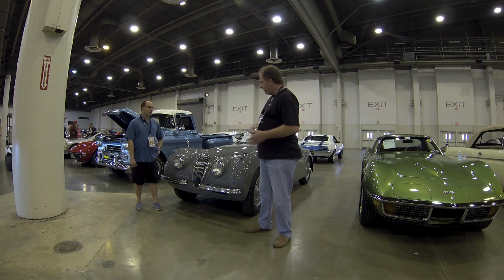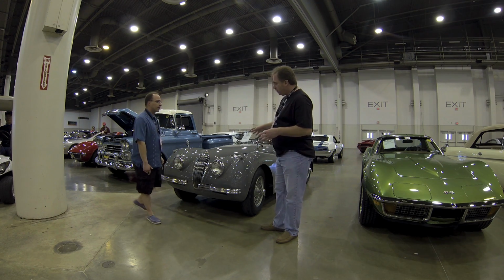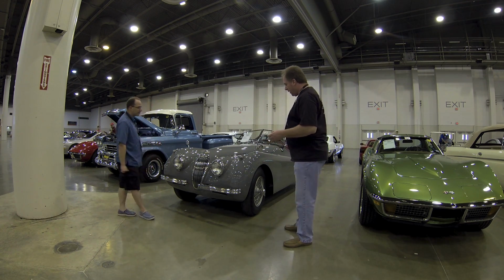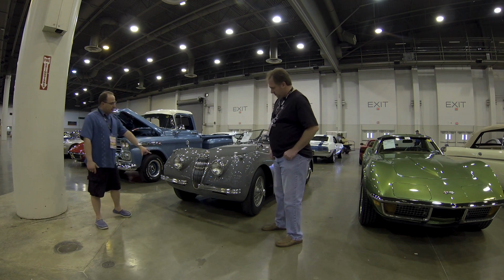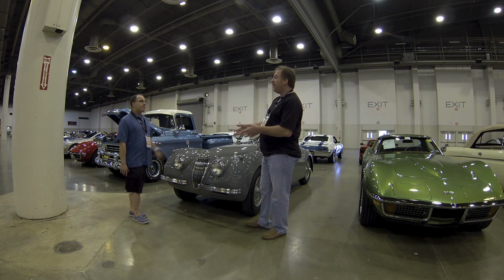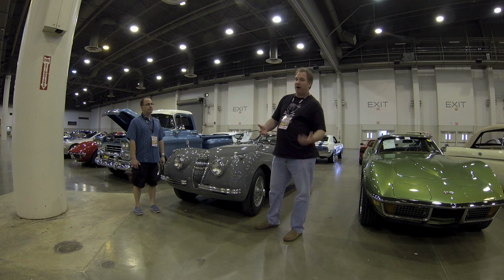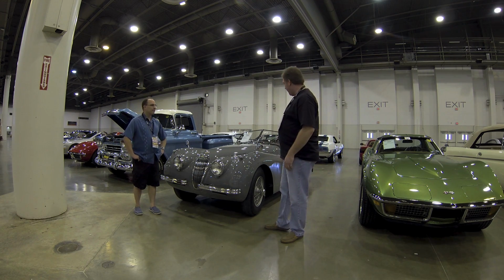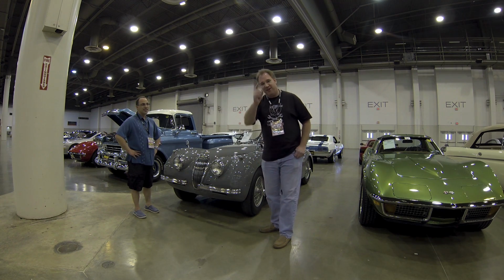Motorama LIVE @ Mecum Jaguar XK120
Team Hall & Nass and Motorama LIVE recently attended the Mecum Auction in Houston, Texas, where our good friend and British automotive history buff Robert Edwards (@FastMINIRob on Twitter) joined us to Tweet up the action for Motorama LIVE on @Twitter! During the auction, a rather stunning classic 1953 Jaguar XK120 SE crossed the block and sold for $92K US. We caught up with the new owner afterward, and obtained permission to film an interview about this amazing example of British automotive history.

So with the sounds of the auction block churning away in the background, sit back and enjoy this exclusive interview between Robert and Berry about the Jaguar XK120 SE.

Join us for more automotive discussion on Motorama LIVE, every Wednesday from 9-11 PM Eastern Time (US) on @Twitter! Just search on and use the Motorama hashtag to follow and join in the conversation!